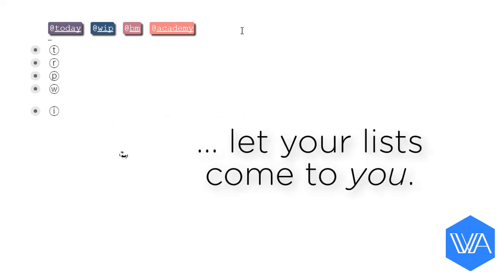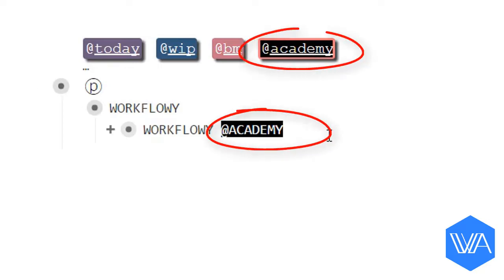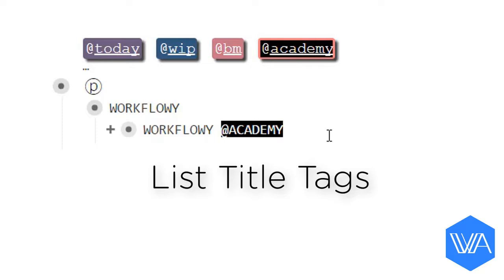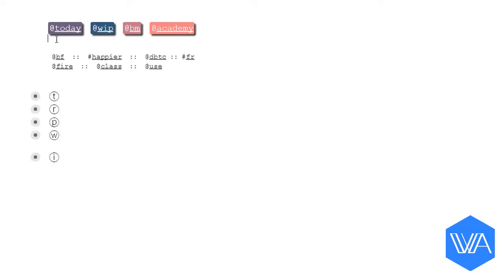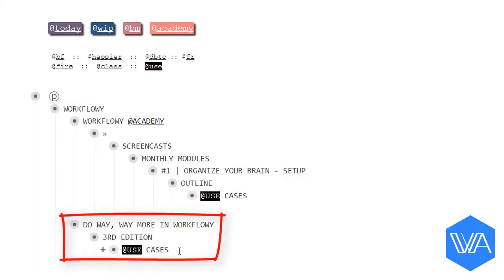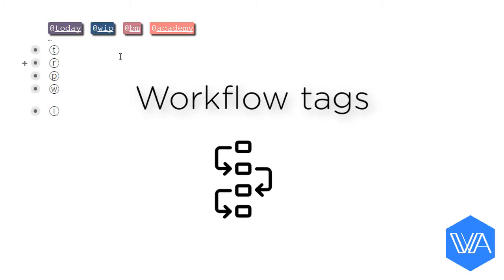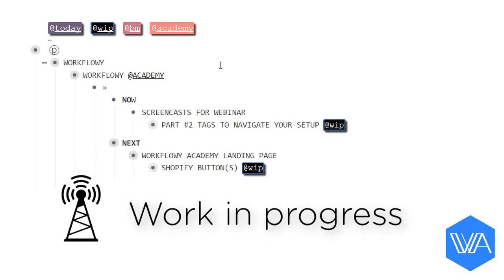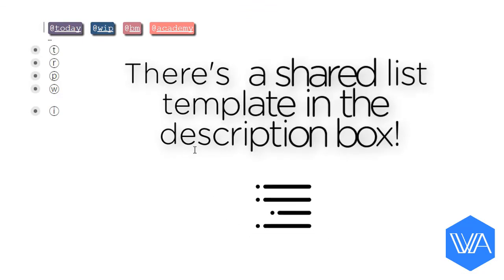1.06 | Organize Your Brain - Navigating with Tags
A simple yet gosh-darn powerful tagging dynamic that allows you to find your key lists and focus areas lighting fast.

The TEMPLATE below is the exact same one given in the previous screencast - GTD Basics  (included in the exclusive playlist). The tags have been changed up so that they are similar yet different to the ones in the video above. Have a good tinker with them:

THIS VIDEO IS PART OF THE "ORGANIZE YOUR BRAIN" MODULE OF WORKFLOWY ACADEMY